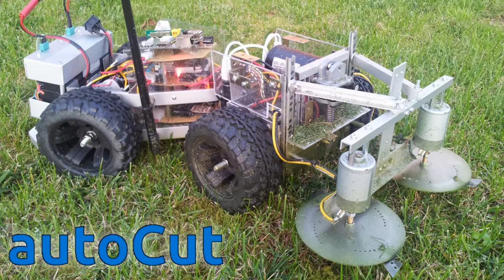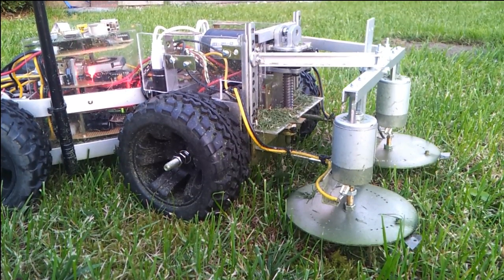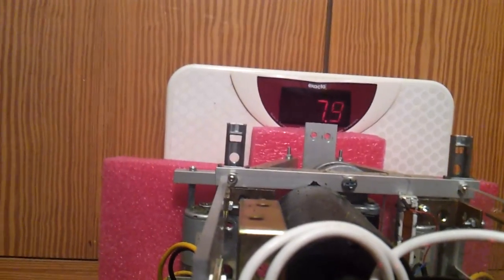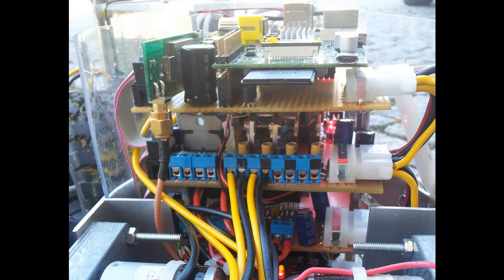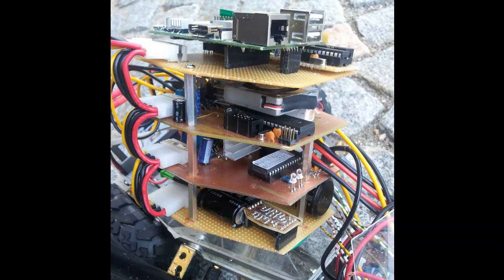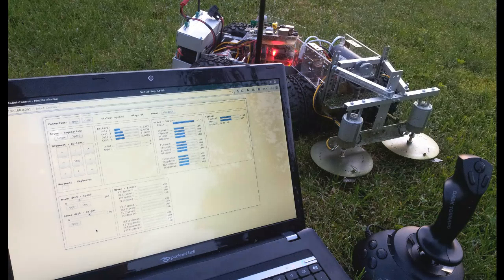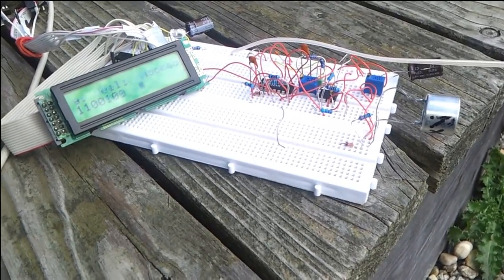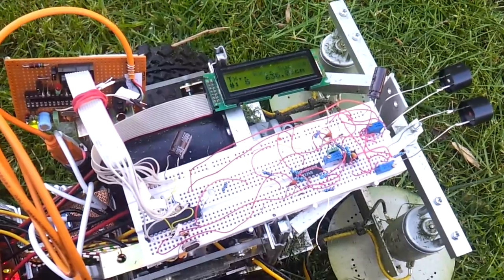autoCut - The Hackaday Prize Semifinal Video